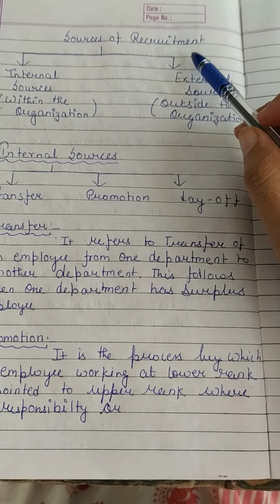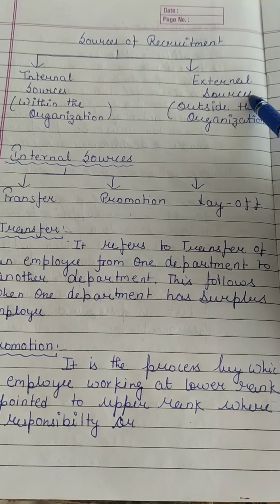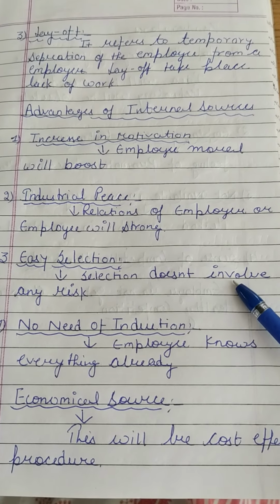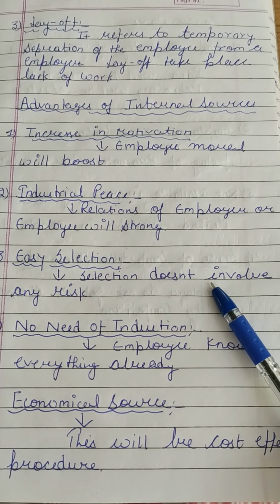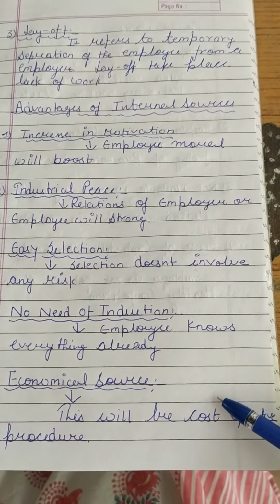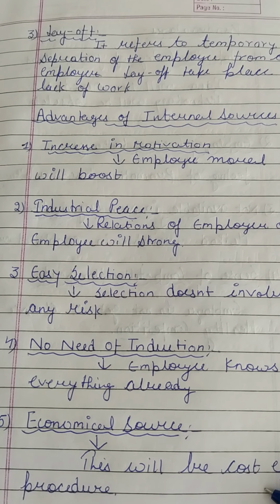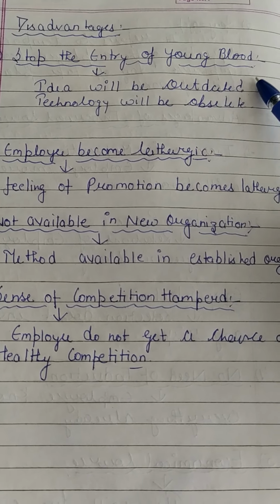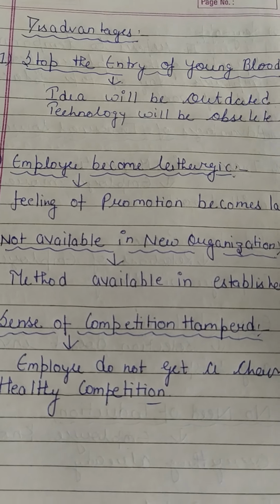Business studies 12th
Internal sources of recruitment